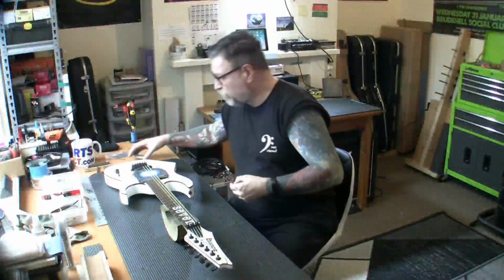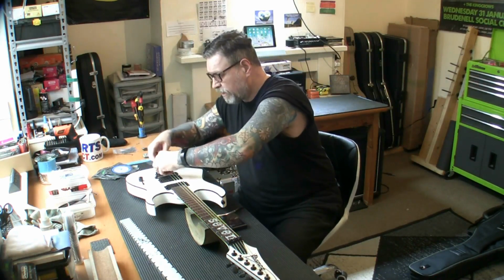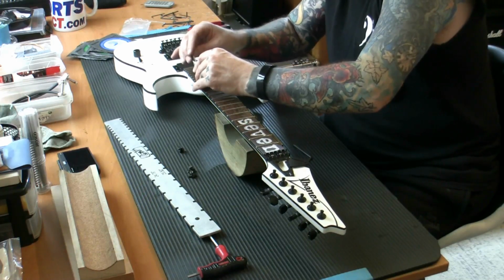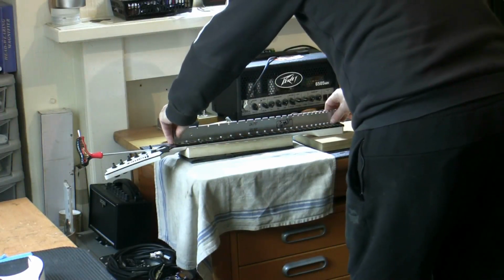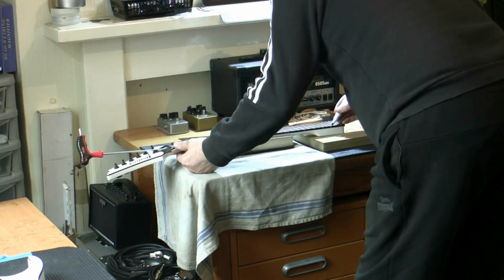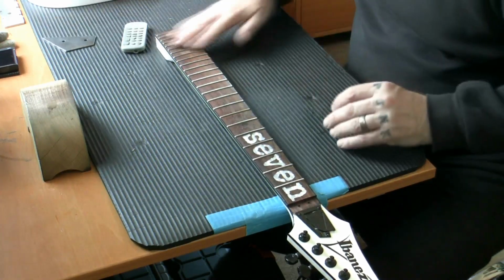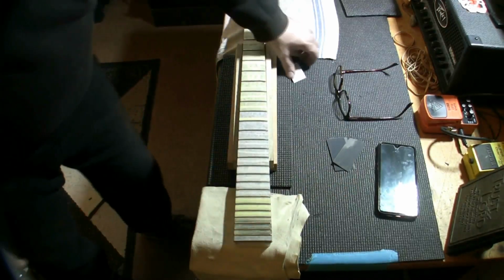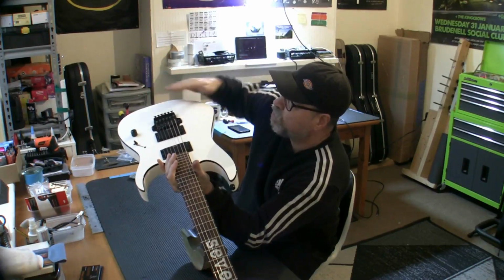Ibanez Mick Thomson MTM-20 fret level and setup...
MASSIVE apologies for the quality of thisd video: I had my camera set wrong!

I'll be honest: these guitars are as light as a feather. I'm not a fan but the kids seem to like 'em. Needs a lot of work to get this right...

NOTE: Please remember that these video's are recorded many months before they are released (sometimes 7-8 months or more). I may have changed my opinion on something mentioned in this video by the time it is released! Victor...